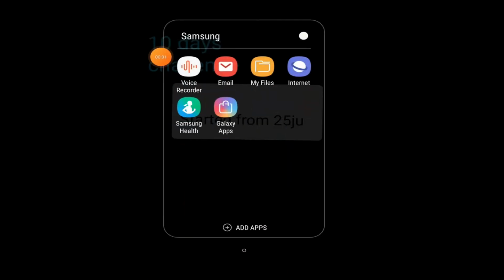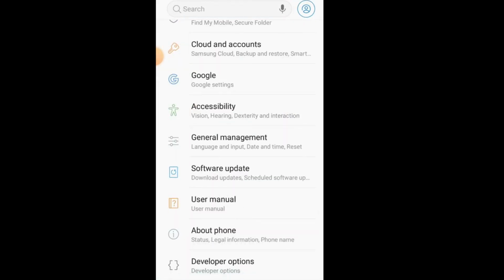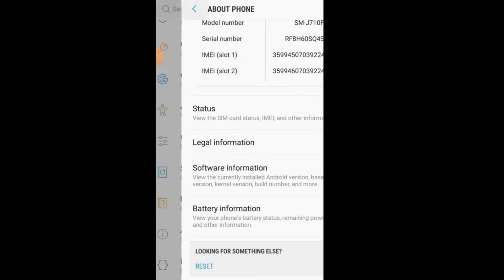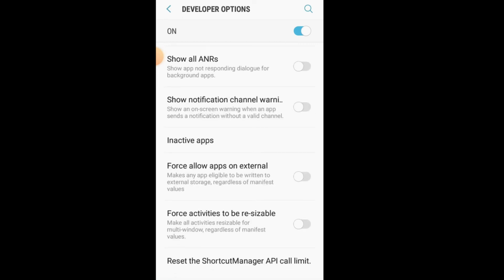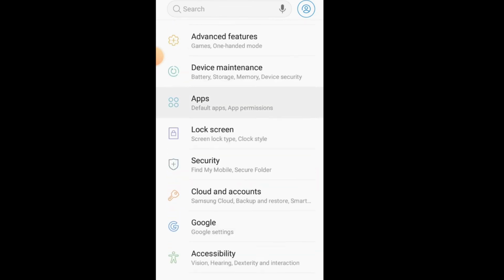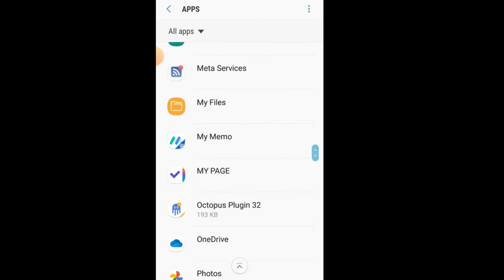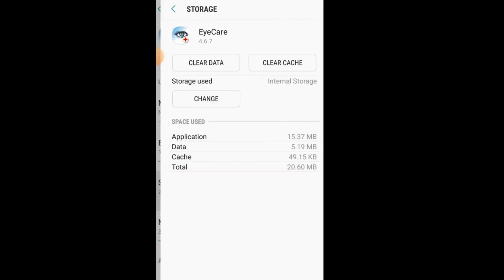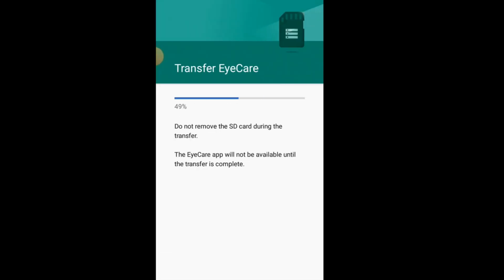How to use SD Card As Internal Memory in android No root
भिडियोलाई अन्तिमसम्म हेरिदिनु भएकोमा धेरै धेरै धन्यवाद |

All Images, Picture  Music shown in the video belong to the respected owners.
and all content provided by this channel is meant for EDUCATION PURPOSE only.

Special Thanks To Dawn by Sappheiros
 Calm Music No Copyright
and please guys give me your feedback.